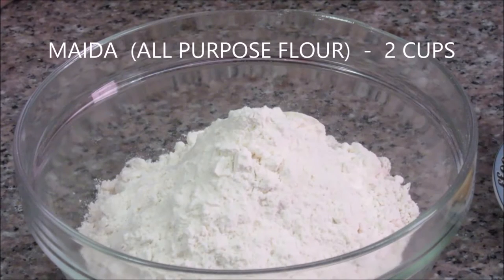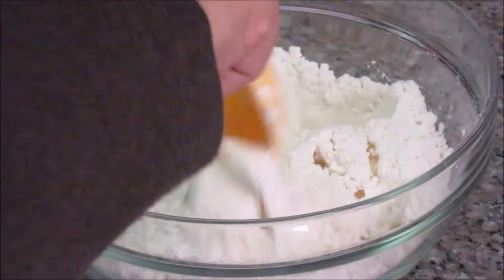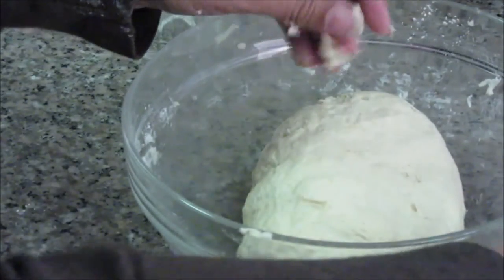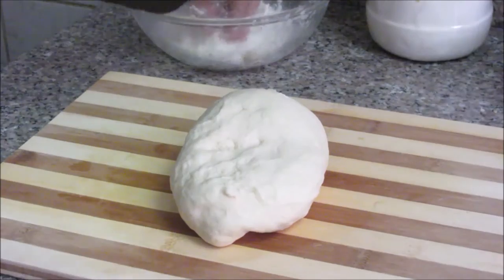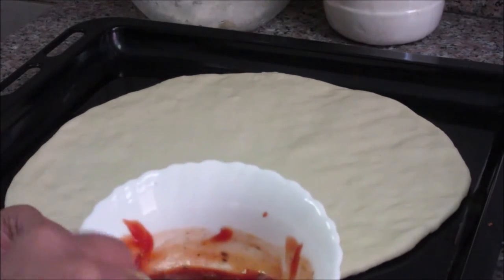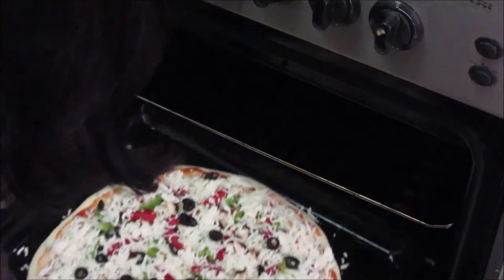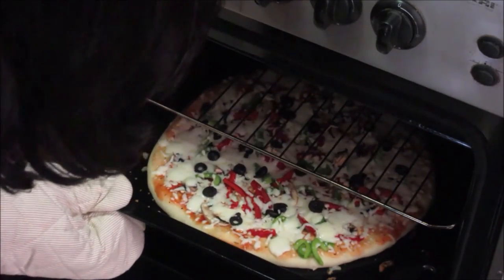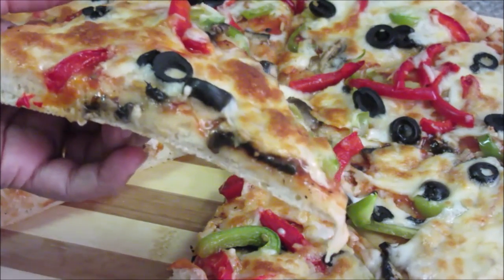VEG PIZZA RECIPE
.A Tutorial By Vaishali Dafe